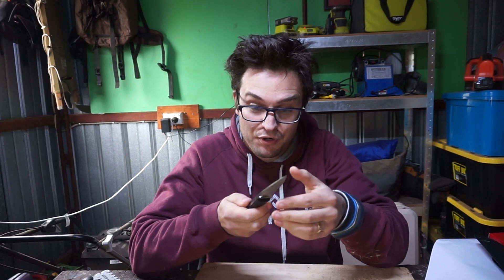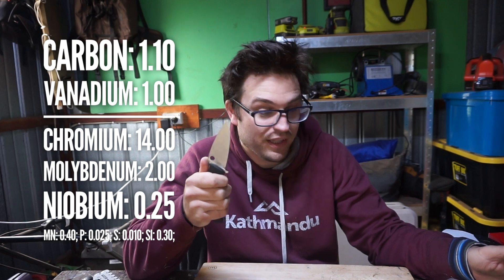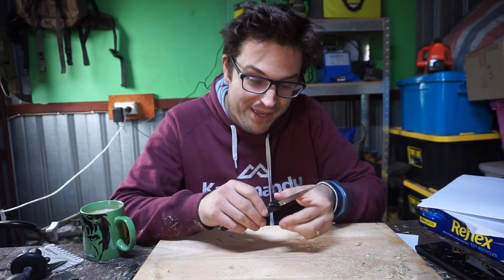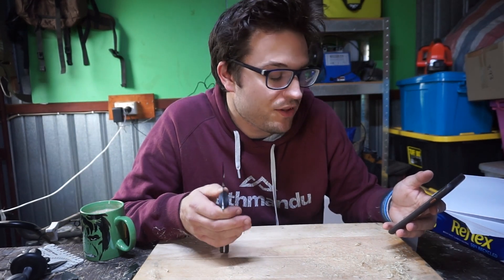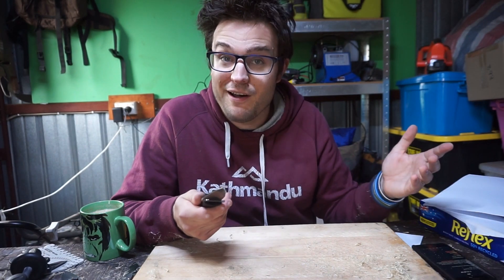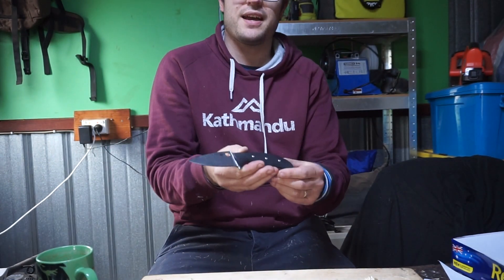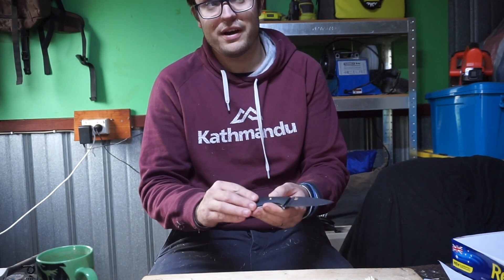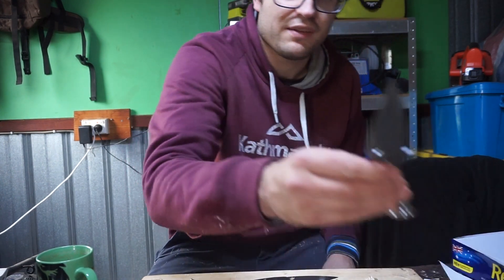CTS B70P and B75P - Uncommon Steels in the Knife Lab